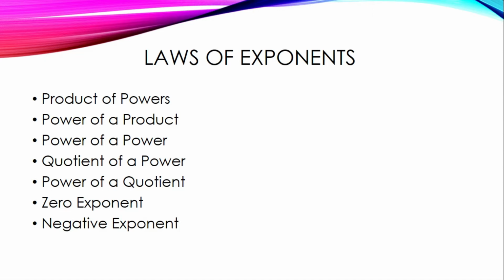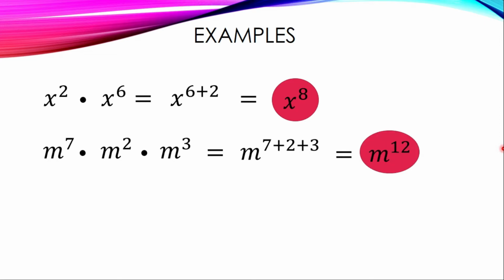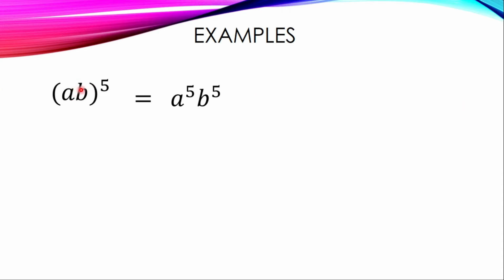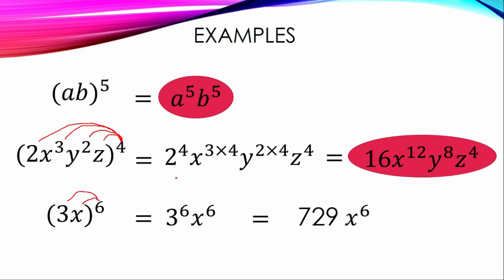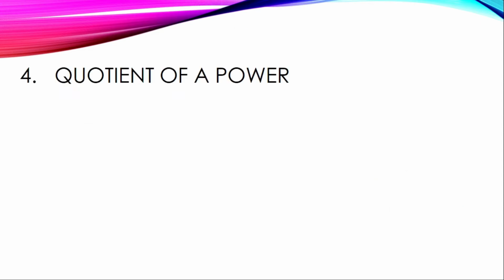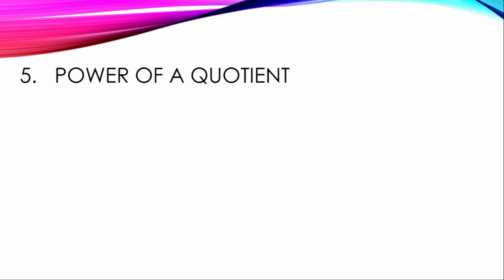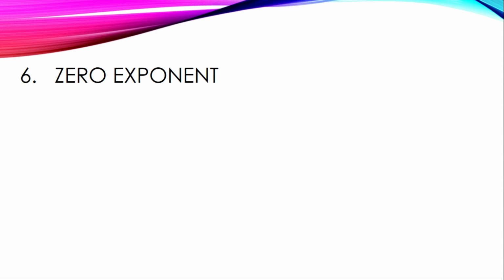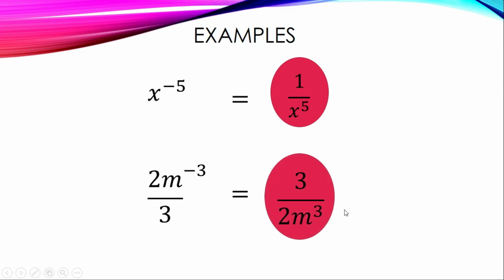Laws of Exponent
Hi Beshicakes.
For today's vlog, we are having the lesson on the Laws of Exponents. We are having the 7 Common Laws of Exponents namely:
1. Product of Powers
2. Power of Product
3. Power of a Power
4. Quotient of Powers
5. Power of a Quotient
6. Zero Exponent
7. Negative Exponent